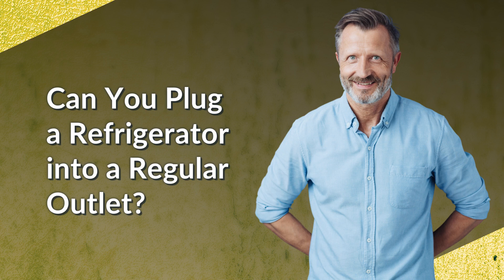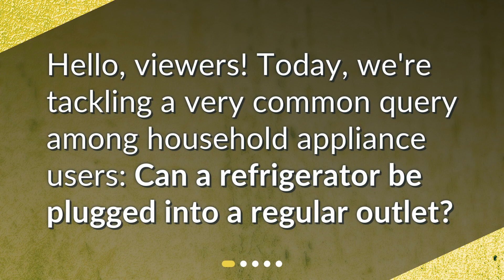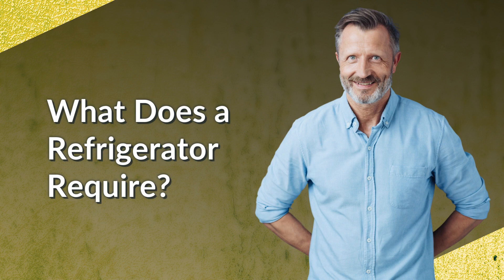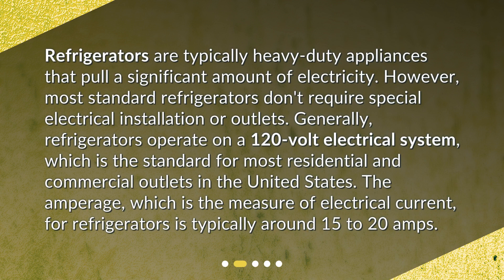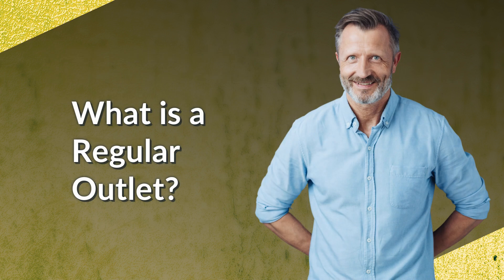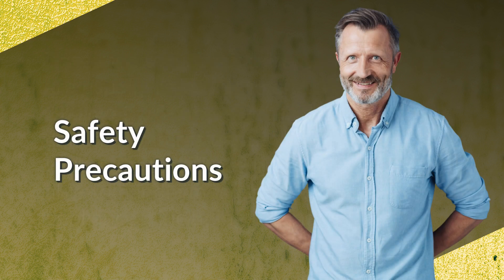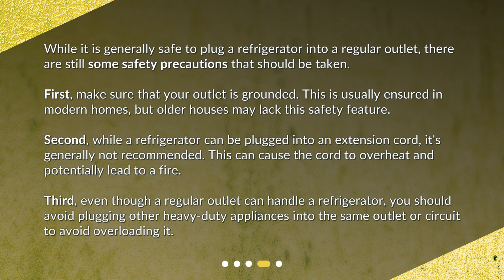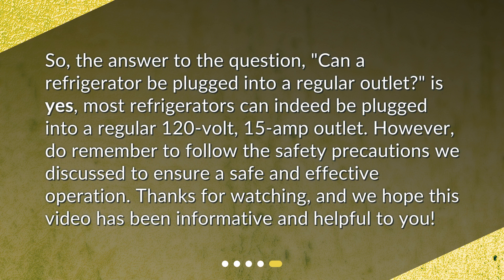Can You Plug a Refrigerator into a Regular Outlet?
Can a refrigerator be plugged into a regular outlet? • the safe and efficient operation of your refrigerator. Watch this video to learn more about plugging your refrigerator into a regular outlet and how to keep your appliance running smoothly.

00:00 • Can You Plug a Refrigerator into a Regular Outlet?
00:15 • What Does a Refrigerator Require?
00:48 • What is a Regular Outlet?
01:10 • Safety Precautions